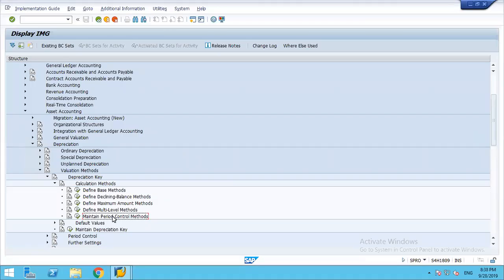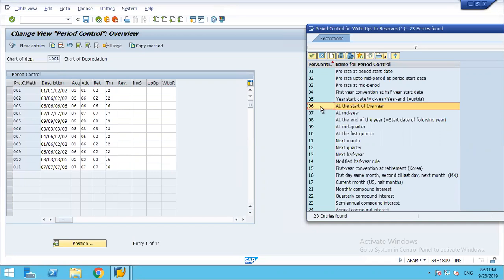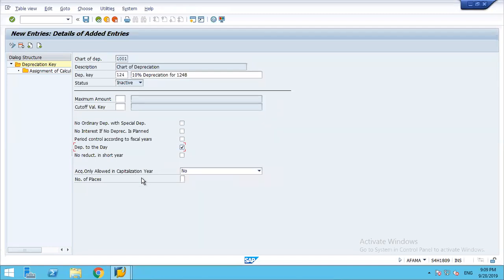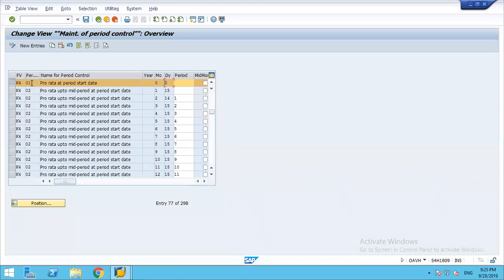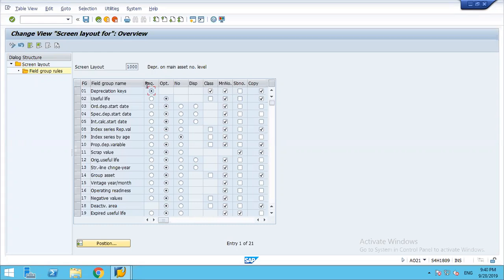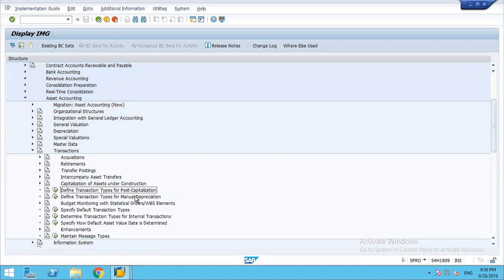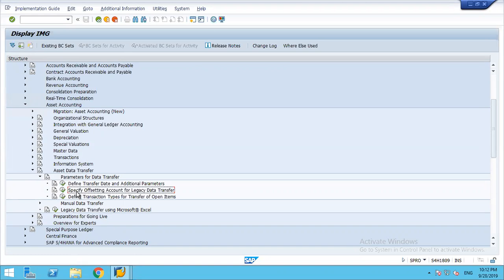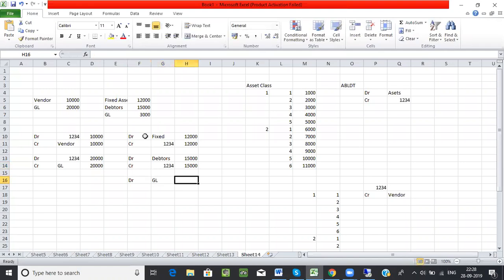S4 HANA Simple FI Sept 28